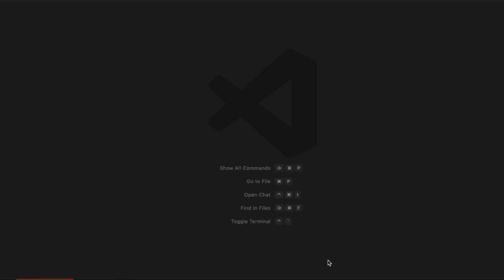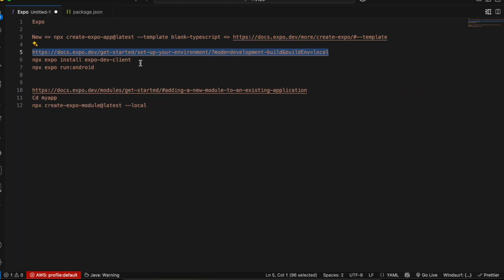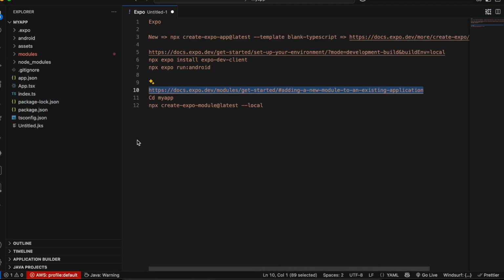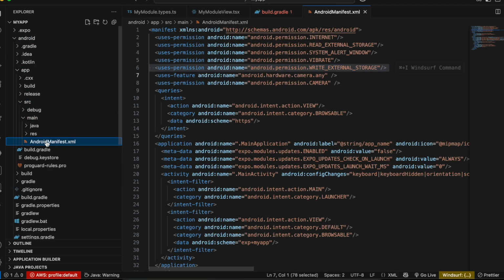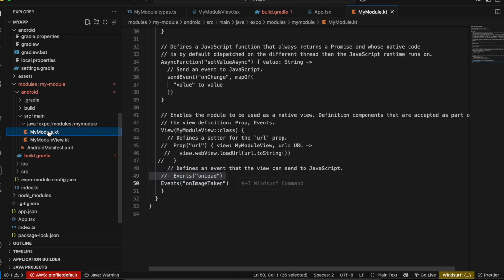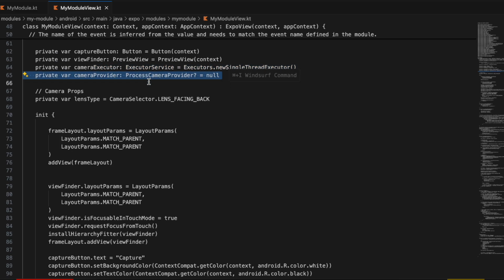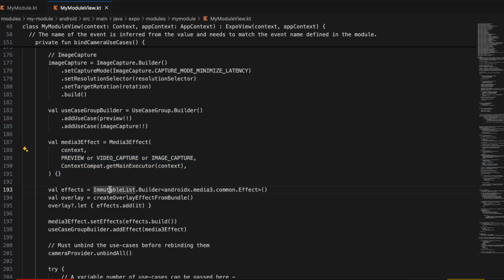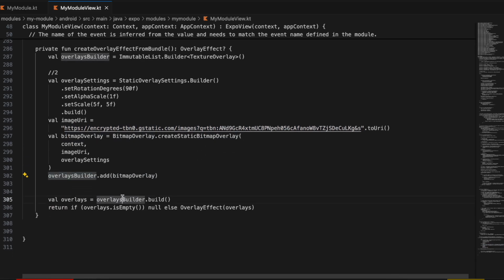How to Overlay Image (WaterMark Logo) On Live Camera PREVIEW in Expo React Native For Android